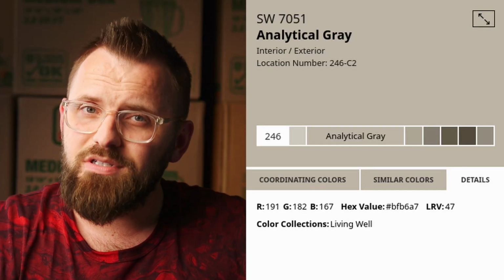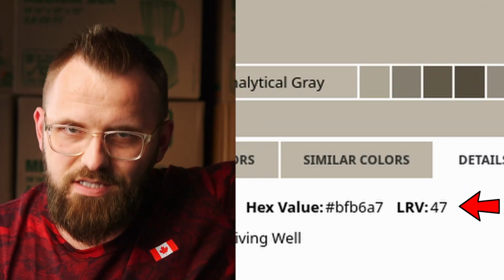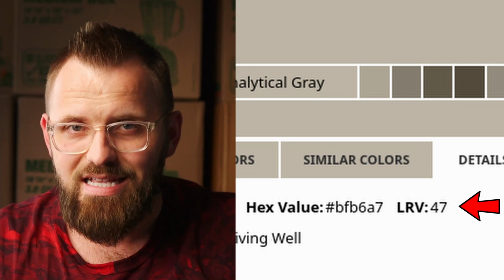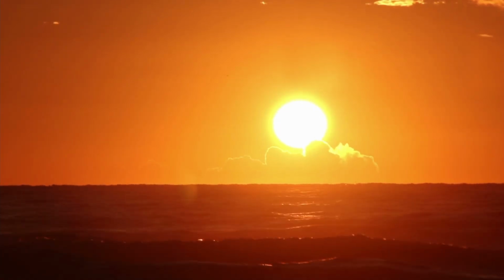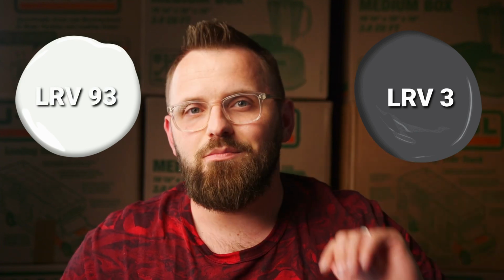Sherwin Williams Analytical Gray - What YOU Need to Know!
Custom Color Palettes Everything you need to know about the Sherwin Williams paint color Analytical Gray (SW 7051) is in this video! I'll break down what this color is all about, including how dark it is, what are the undertones, and also which coordinating colors go with it. This way, you can put together an awesome Analytical Gray focussed color palette!